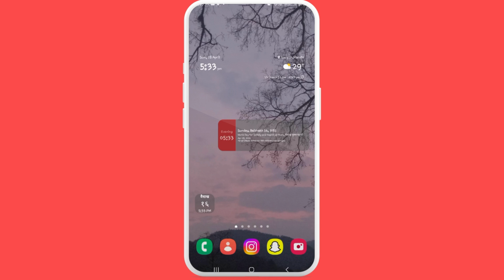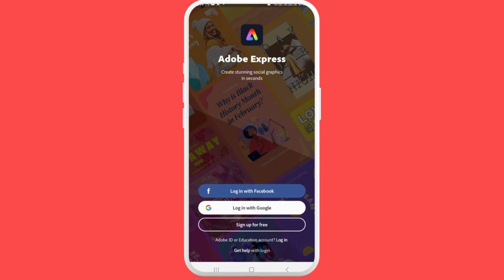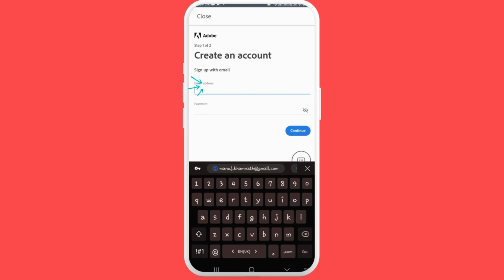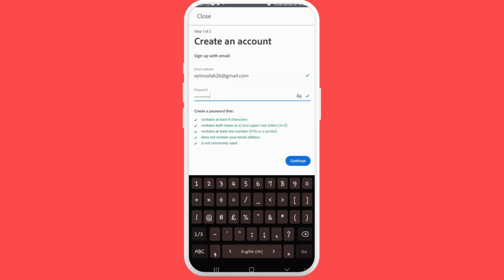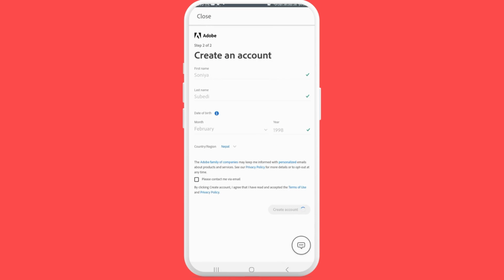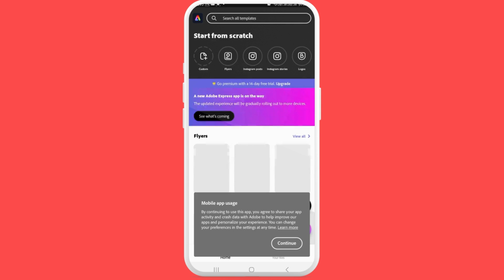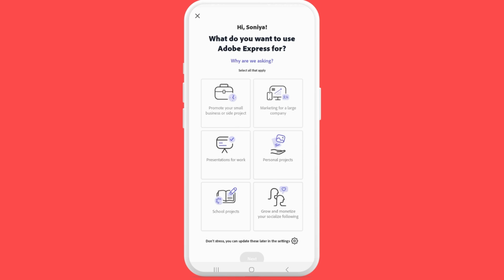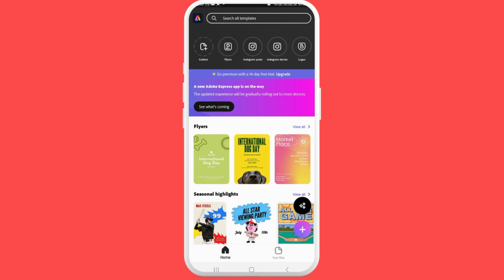How to Sign Up in Adobe Express 2024?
Ready to start creating amazing designs with Adobe Express? In this tutorial, we'll guide you through the simple steps to sign up for Adobe Express.

Whether you're using a desktop or mobile device, we'll show you how to create an account, navigate the sign-up process, and get started with your first design project. We’ll cover everything from entering your details to verifying your email, ensuring you can access all the powerful features Adobe Express has to offer.